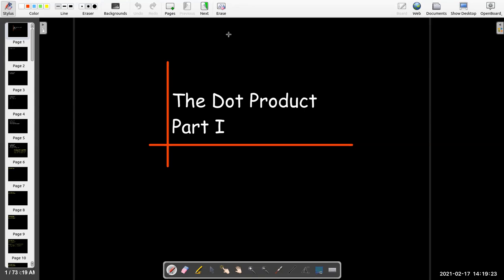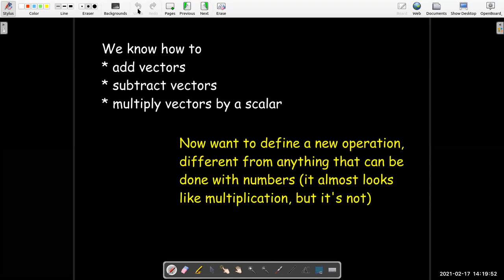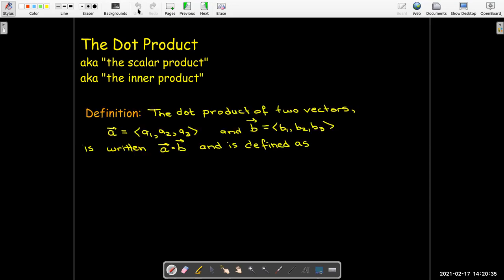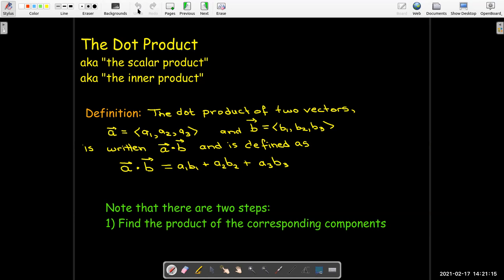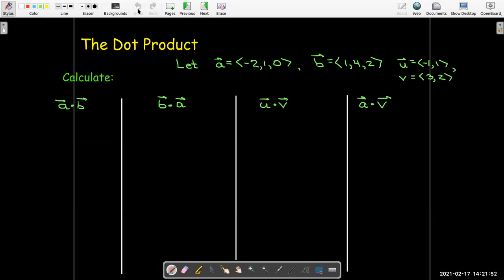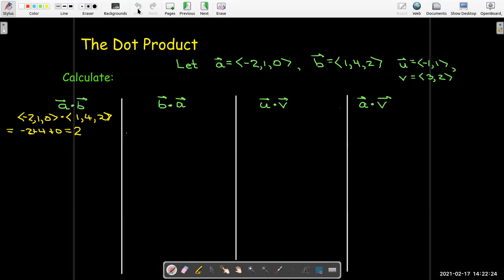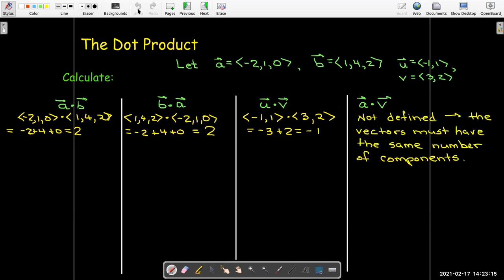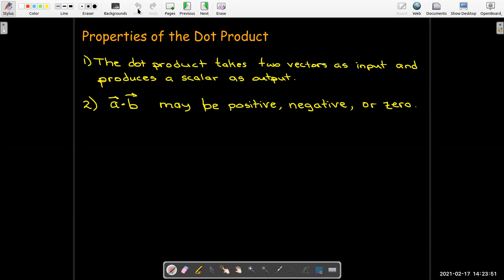The Dot Product - Part 1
We define the dot product of vectors in R^2 and R^3, and discuss some of its properties.